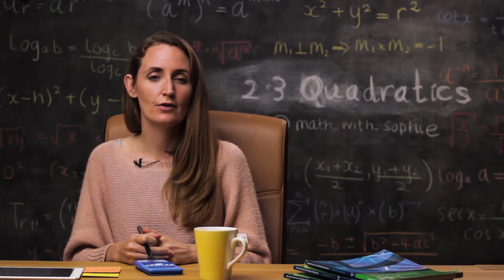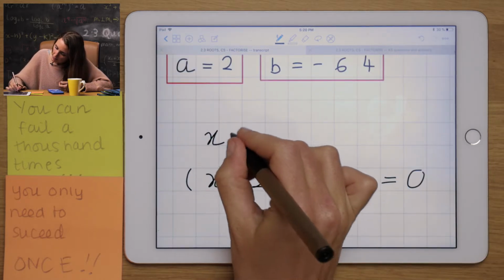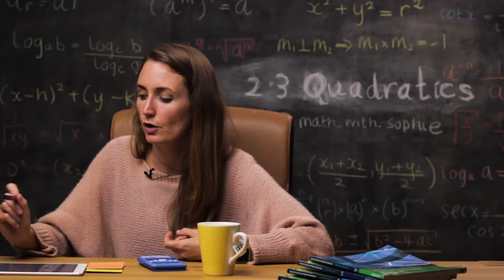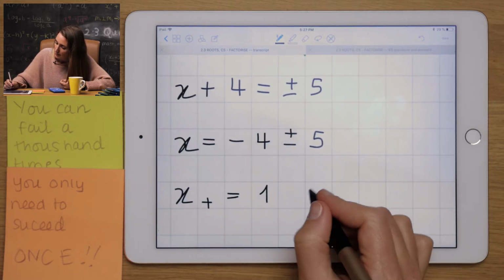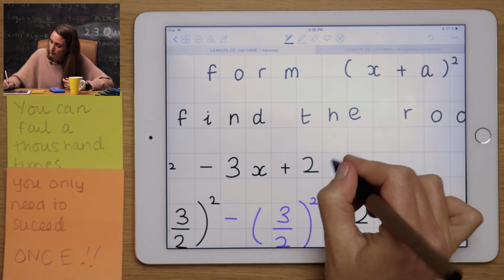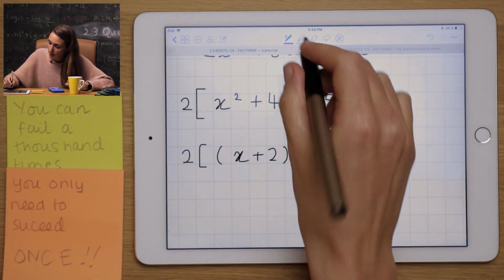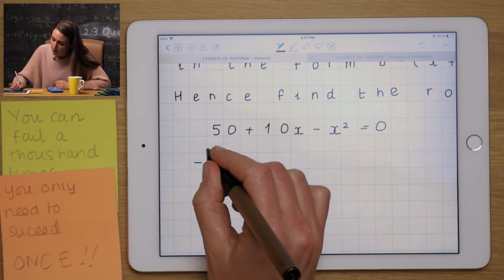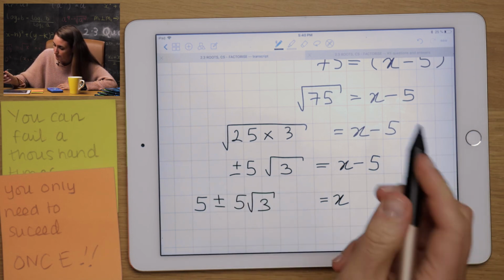Complete the Square Like a Maths Super Star! 🌟🌟 (KS#2)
F A C E B O O K